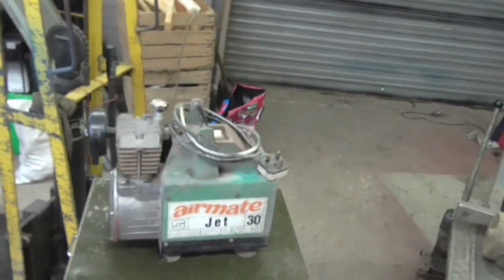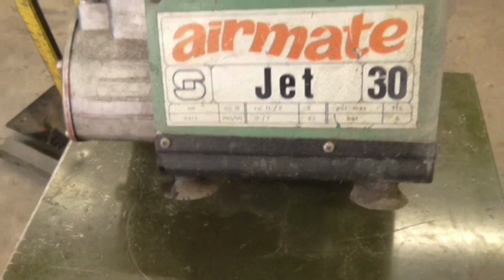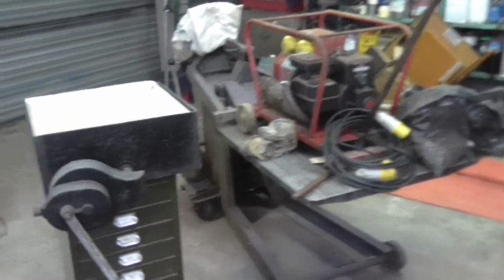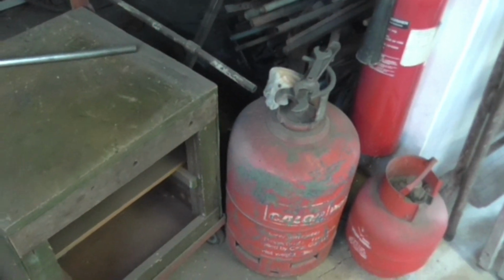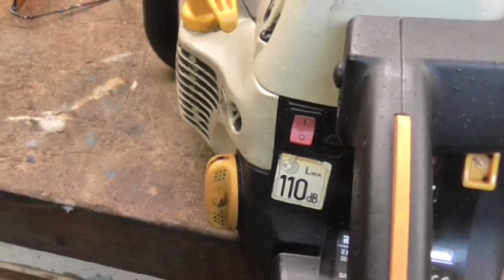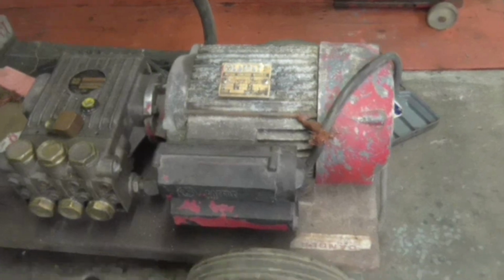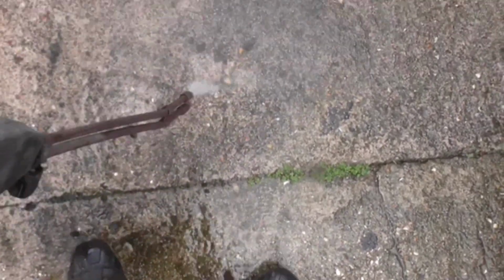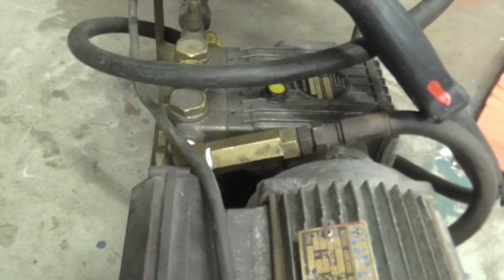SALE! everything I don't want must go!!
Hi All,
This video was made with Clipchamp, but it won't  be made with it ever again! what an execrable piece of crap it is! Microshaft have disabled video editor, and replaced it with clipchamp which is grossly overcomplex, and doesn't work. It would normally take me about 1-1/2 hours tops to turn raw footage into a video, I started at 7 and now  its after 10 and I havent finished yet! Clicked the tab to arrange clips in ascending order, didn't work! neither did descending order! Tried to click in the text box to add screen text, it didn't work, but when you rewatch the video it has inserted "type text here" into the video, and by clicking on the screen I was eventually able to add the text I wanted! Trust Microshaft to take a simple and usefull piece of software that works perfectly and completely screw it up!
RANT OVER!!
Lots of repairs of kit I have for  sale, and a recalcitrant Ryobi chainsaw which I think I got to the bottom of! Unfortunately Keiths  wife, Angela is in Hospital at the moment, which means the looking  after, cleaning out and feeding of 30 odd dogs has  fallen on our shoulders, so I only get an hour or two in the workshop a few days a week! Normal service will be resumed as soon as possible, please bear with me!
 Phil, in Calm, peacefull and sunny East Yorkshire